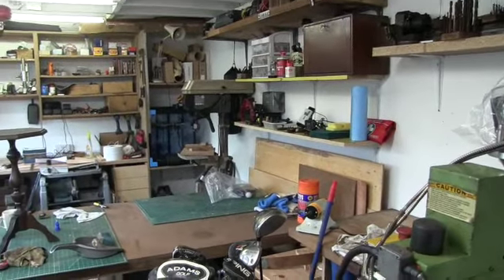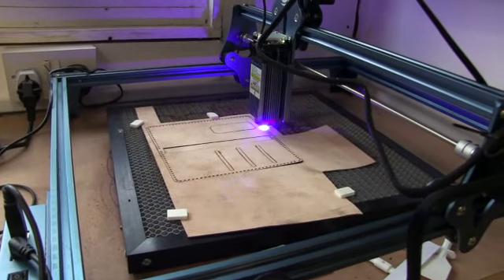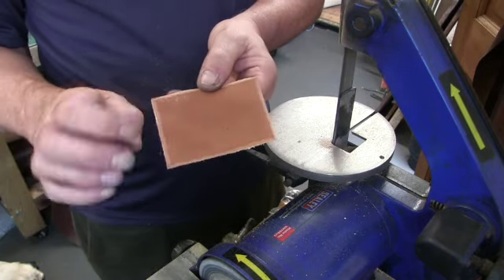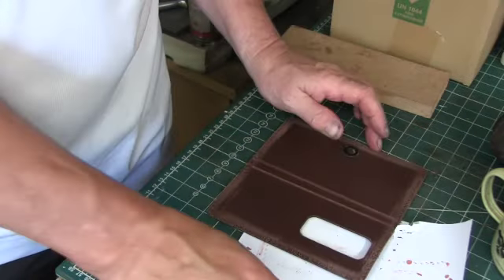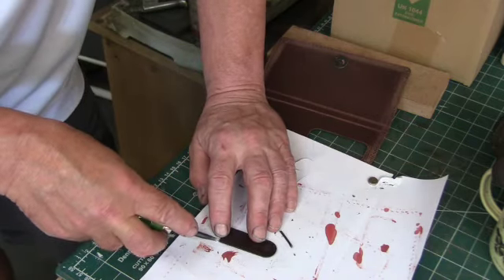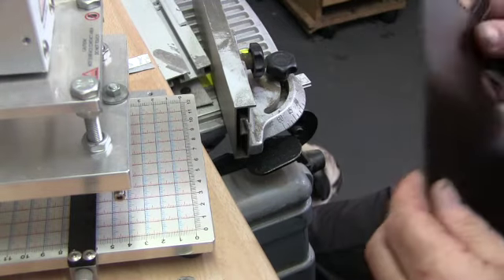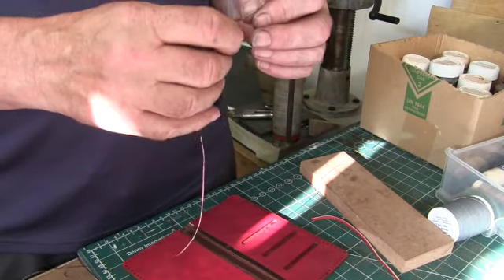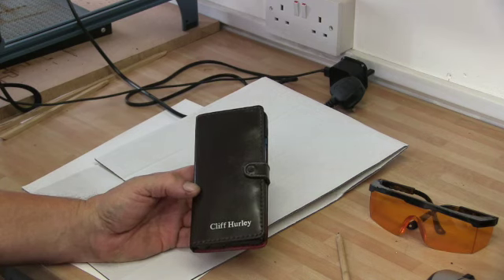Making myself a leather Phone Case.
Videos about the stuff I do in my shed!